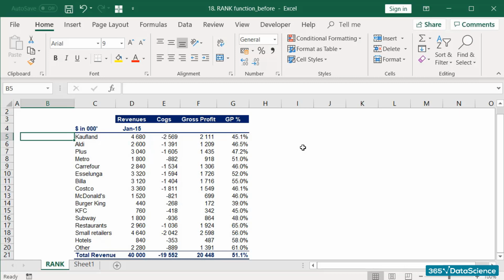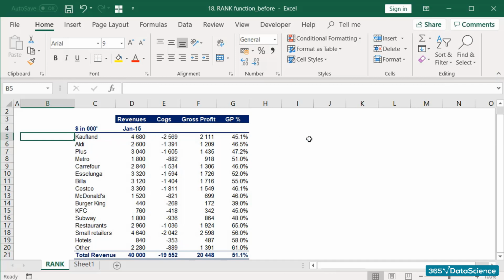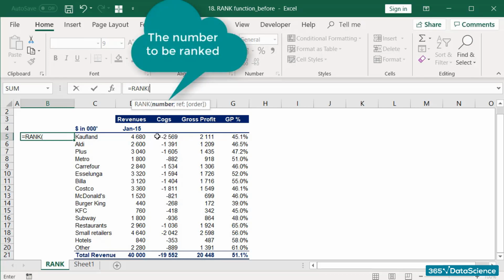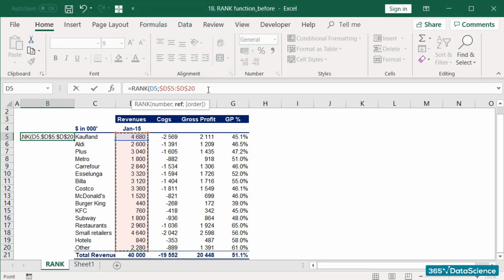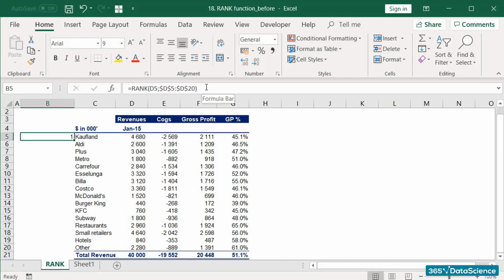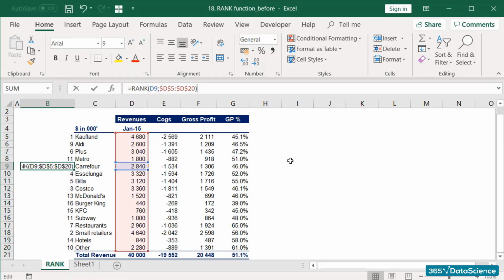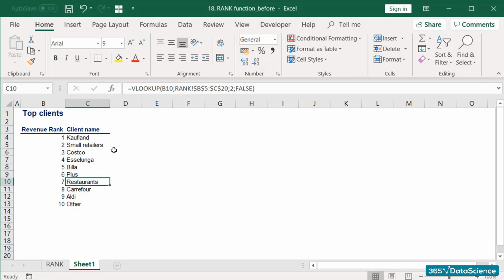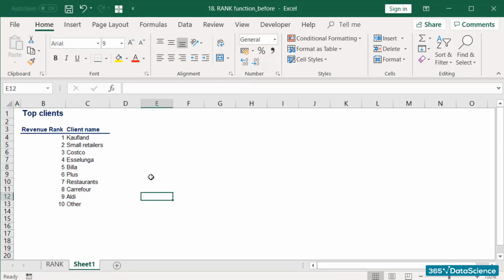71 A Useful Tool for Financial Analysis The Rank Function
71 A Useful Tool for Financial Analysis The Rank Function